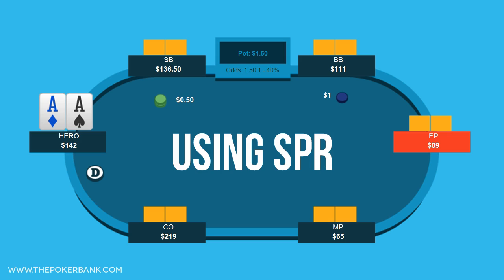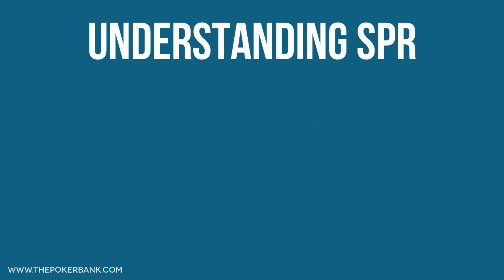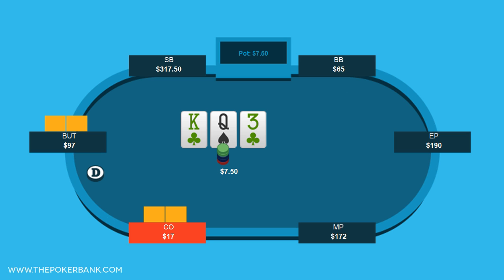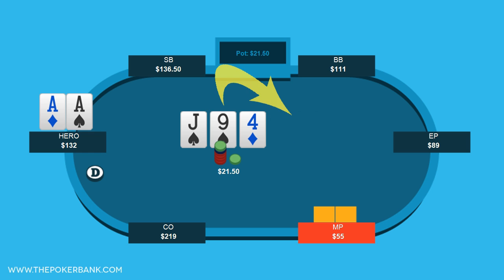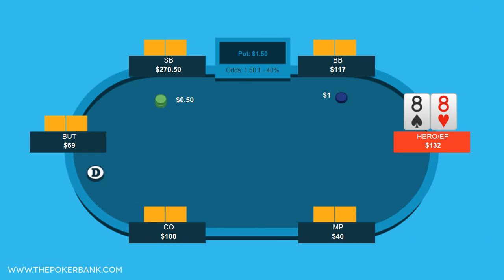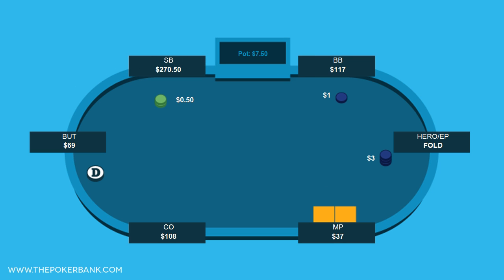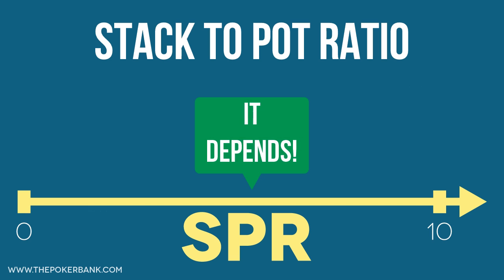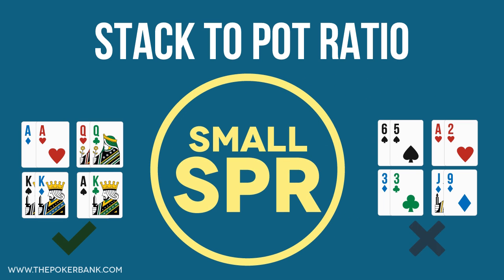What Is SPR? | Poker Quick Plays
In this video you will learn all about SPR, a powerful poker concept that helps you visualize commitment. SplitSuit covers what a small, medium, and large SPR look like and also the hands that perform best in each. Calculating SPR is simple, and something that good players are always considering before putting in money preflop. So get this concept understood so you can choose better ranges preflop and understand when to automatically stack off postflop!